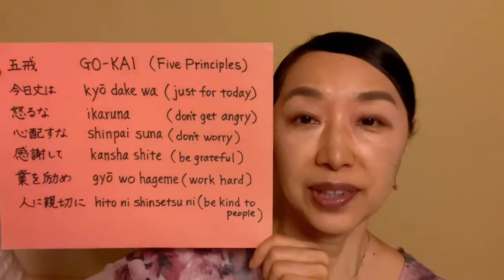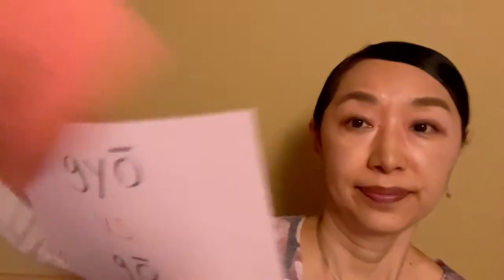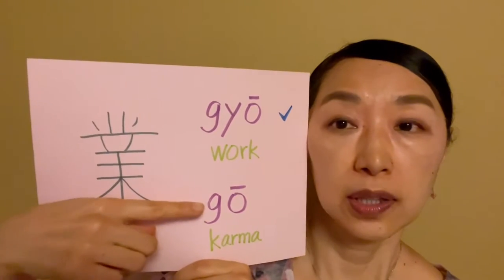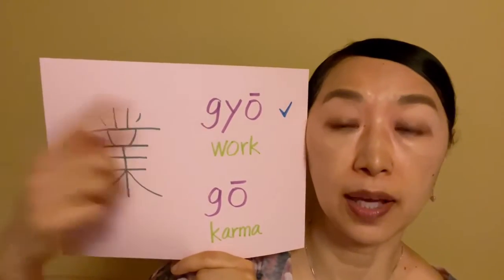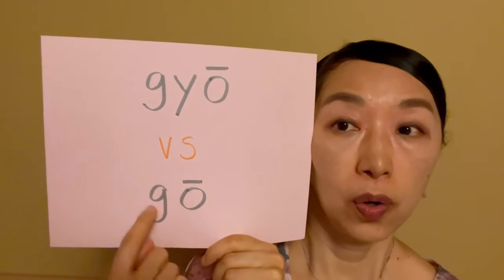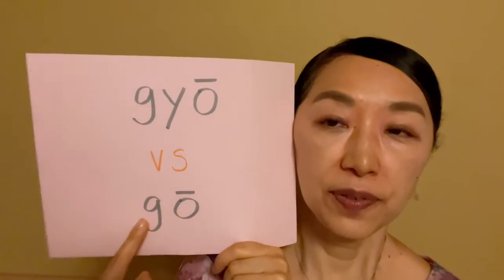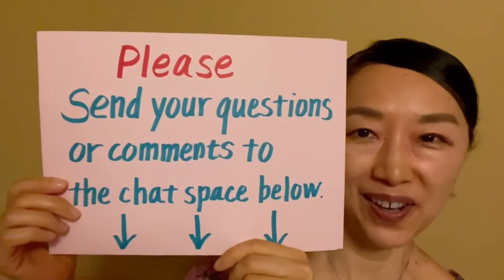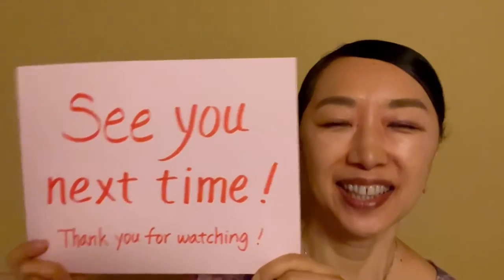Which Is Right ? GYO vs GO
Which word is right ? GYO or GO ?
A Japanese Reiki master teacher Miyako is answering the question from a reiki practitioner.

Miyako has been teaching the Japanese words used for reiki.
This video is made for non-Japanese speaking reiki practitioners.

17. Let’s Chant the Heart Sutra with Miyako (5:06)